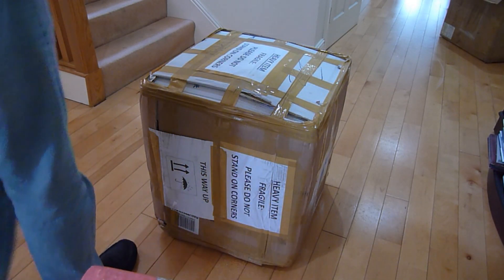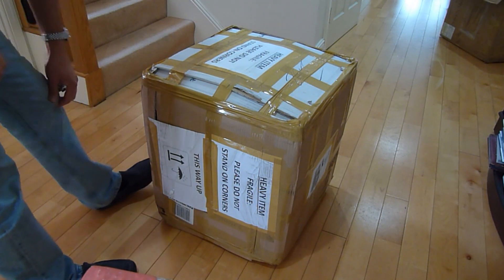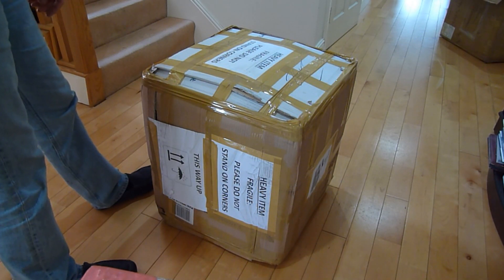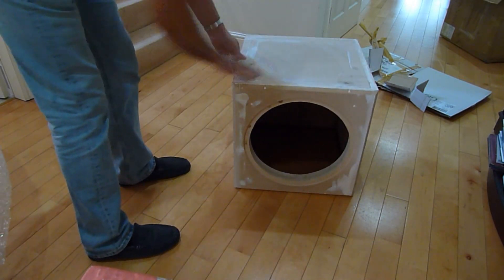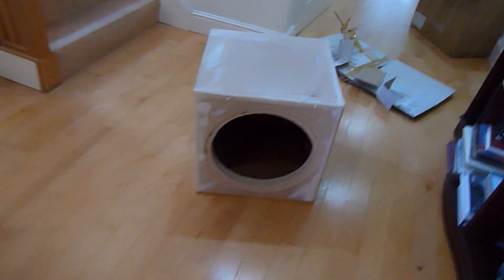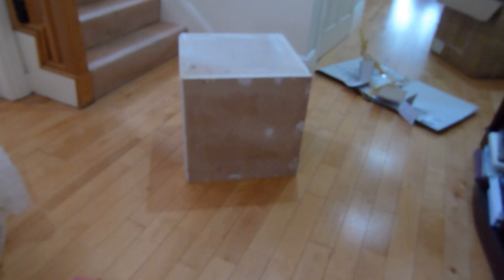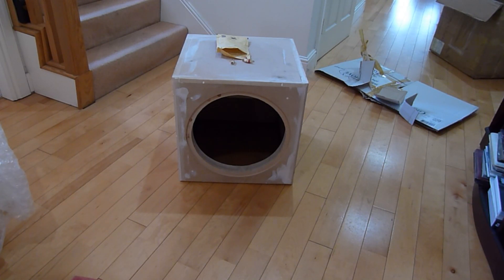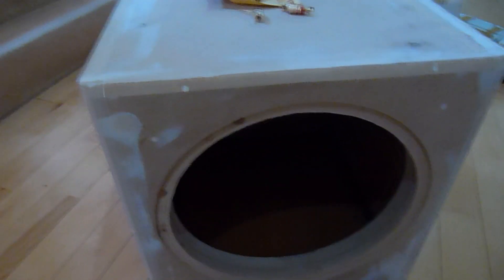Home Cinema Subwoofer build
It has been a long time since I have uploaded a video so here is a new project.

This is a video I decided to share of my home cinema sub woofer build because factory made sub woofers are so expensive, you can make one for a fraction of the cost and this is the process of doing just that. I have decided to vinyl wrap my sub boxes so subscribe and like and come back to see the finished article and of course the work in progress of finishing these fantastic sub woofers which I hope will blow anything you could purchase out of the water for very little money compared to the big guns in the Sub Woofer market today which is factory made..

2 x 20'' Cubed sub boxes.

2 X FI SP415 SUB WOOFER DRIVE UNITS.

2 X Either Behringer Euro 4000 Power Amplifiers or 2 X Cerwin Vega CV 5000 Power Amplifiers

1 X Roll of 3D Vinyl Wrap